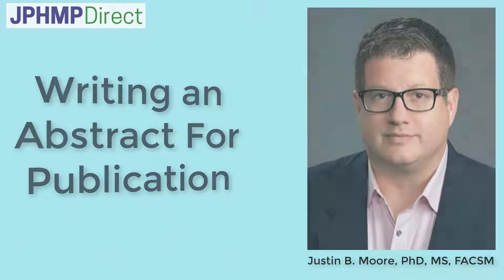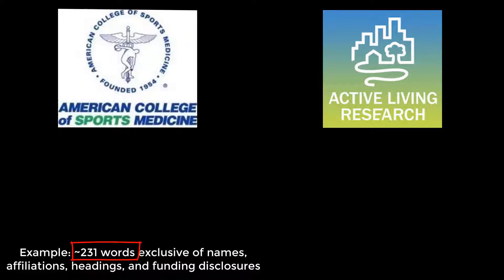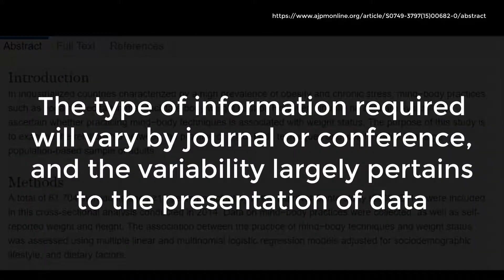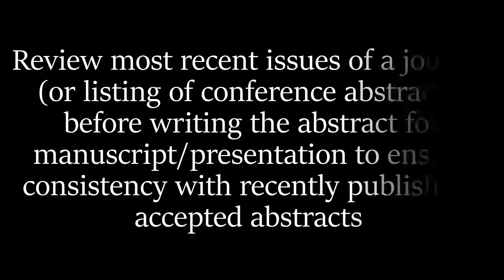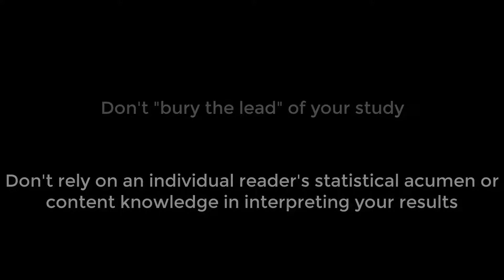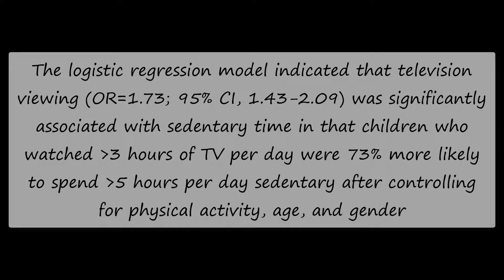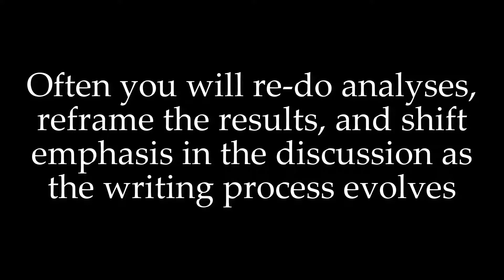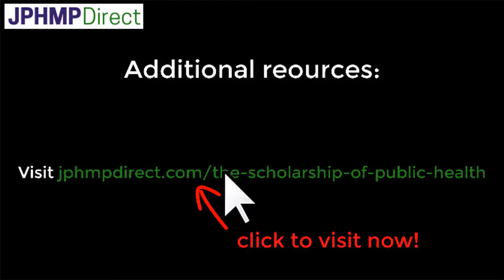Writing an Abstract for a Scientific Article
Dr. Justin B. Moore is the Associate Editor of the Journal of Public Health Management and Practice. If you been following his column The Scholarship of Public Health you might've read his in depth guidance on "Writing an Abstract for Publication." Now we've created this video tutorial based on Dr. Moore's extensive experience both writing and editing scholarly manuscripts to help guide you through the process.